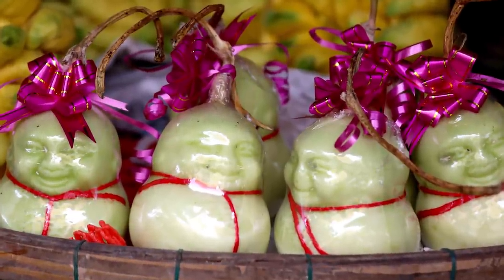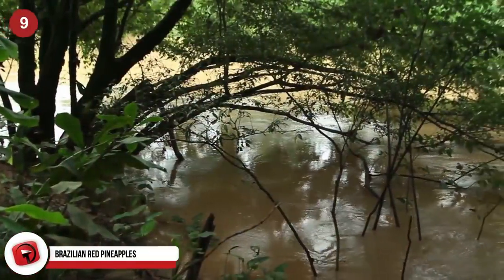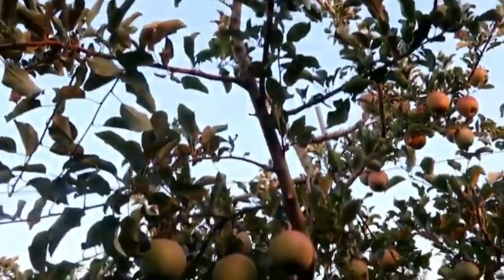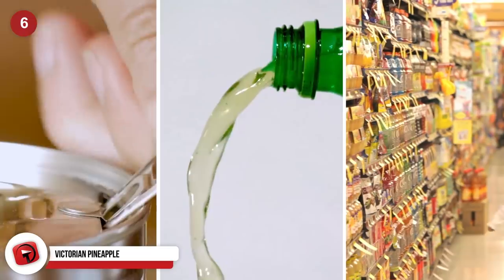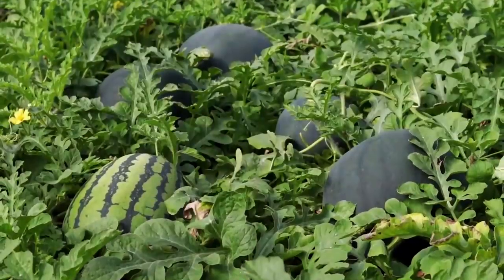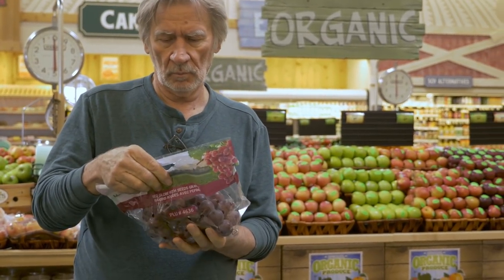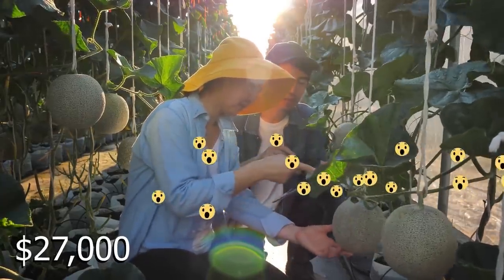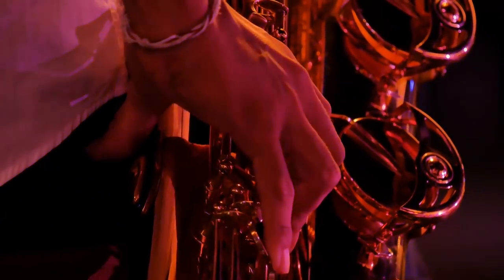10 Most Expensive Fruits In The World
Hi everyone! From strange shapes and sizes to a diamond strawberry delight, here are the most expensive fruits in the world!!

10: Buddha Pears
While this one is not the most expensive, it’s a little pricey and very unique!! A farm in China is now producing pears that are shaped to look like the lucky Buddha. These pears have become massively popular in both China and Vietnam, and they were first created by a Chinese farmer in 2009. These little pears look exactly like Buddha, complete with a bald head, a sublime expression, and arms folded over his chest.

9. Brazilian Red Pineapples
The Brazilian red pineapple is one of the rarest pineapples in the world. It is typically found in tropical climates, mostly in the Amazon. Red pineapples can be found growing in the monsoon season, as they require lots of water to grow and produce edible fruit. You rarely see these pineapples being sold in the grocery store, though you can find them at gardening shops selling for about $25 a piece. I’ve never seen one though, have you??

8. Sekai-Ichi Apples
Imagine going to a supermarket and buying an apple, but when you go to pay for it, they charge you $21. These are Sekai-Ichi apples, and yes, each one costs about $21. Their name, which is Japanese, translates to “the best in the world.” You can find these in specialty shops in Japan, and they come washed with honey and branded meticulously by hand to ensure they are free of any blemishes.

7: Dekopons
As you will soon come to see, the Japanese dominate the market when it comes to the most expensive fruits in the world. The Dekopon is a Japanese hybrid mandarin and orange, basically a mix between a delicious little mandarin and a normal orange. They are also claimed to be the most delicious citrus fruit on the entire planet. And they are not only reserved for the Japanese anymore, as these unique hybrid fruits are now making their way into North America.

6: Victorian Pineapple
It is now time to talk about the most expensive pineapples in the world. While the pineapple is definitely a tropical fruit, it is not exotic anymore. You can pick up pineapple in a can, in a jar, and a carton of juice at any supermarket in the world. However, in England, specialty pineapples are growing which are estimated to be worth about $1,600 each. That is a seriously expensive pineapple.

5: Densuke Watermelon
Everybody loves a good watermelon. They are juicy, full of nutrients, and a real treat on a hot summer day. But have you ever tried a black watermelon? Turning once more to Japan, let me introduce you to the black Densuke watermelon, a unique melon grown only on the northern island of Hokkaido in Japan. This is significantly less appetizing to look at than its green cousin.

4:Ruby Roman Grapes
There are hundreds of different grapes cultivated all over the world, and many of them are cultivated in Japan, not in Rome like its name might suggest! There is one particular variety of grape that is so expensive they sell for several hundred dollars per grape. I am talking about hundreds of dollars for an individual grape, not just for a bunch.

3: Yubari King Melons
If you thought we were done with Japan or with expensive melons, you were wrong. The most expensive melons in the world are considered the Yubari King melons. This melon is grown in a place called Yubari, on the northern island of Hokkaido in Japan. As you have learned by now, Hokkaido appears to be the epicenter for growing expensive fruit.

2: Northern Territory Mangos
It's time to up the ante yet again. Expensive Japanese melons are one thing, but what about expensive mangoes from the Northern Territory of Australia? Well, there are two particular records of recent sales in Australia that will blow your socks off. In 2013, a single tray of mangoes was sold at a Sydney Market auction for $30,000.

1: Strawberries Arnaud
How about strawberries with a side of a diamond? This dish served at the famous Arnaud’s Restaurant in the New Orleans French Quarter cost an estimated 1.4 million dollars according to NBC News. The strawberries were nothing spectacular, except that they were garnished with a unique 4.7-carat pink diamond ring.